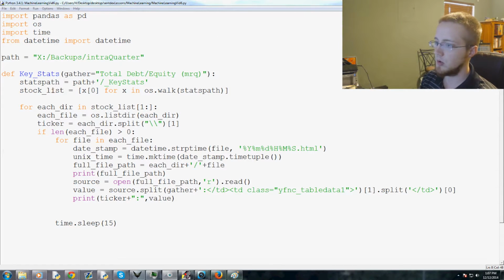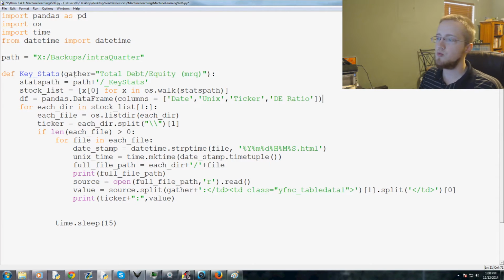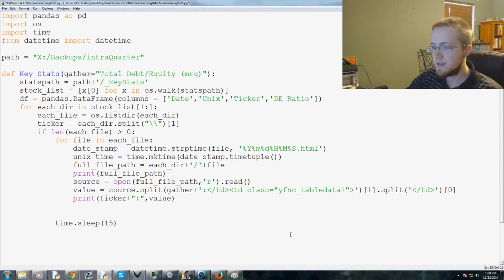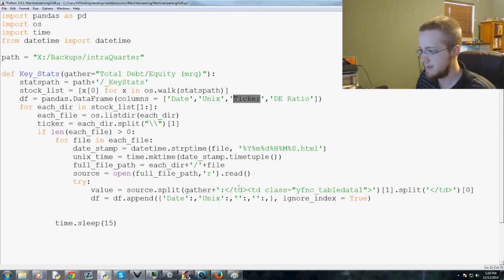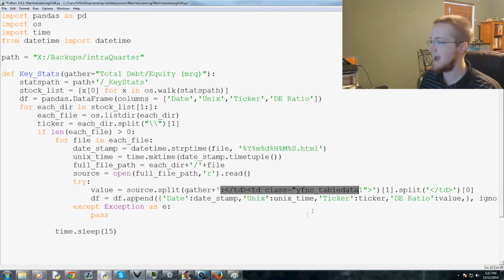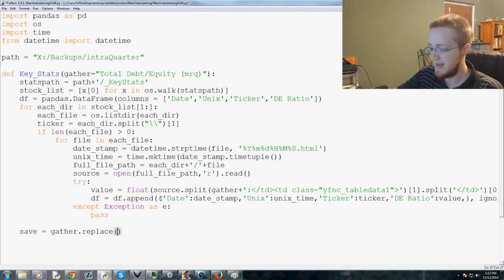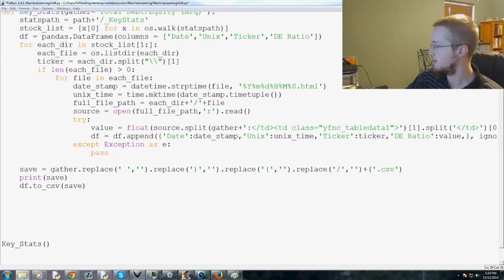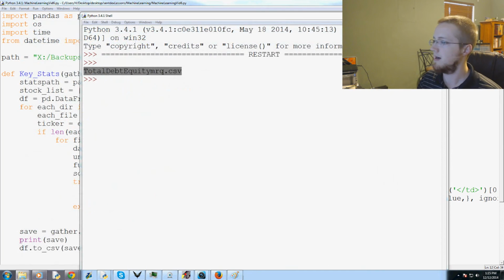Scikit Learn Machine Learning Tutorial for investing with Python p. 6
In this machine learning with Python and scikit-learn tutorial video, we cover how to use the Pandas module to help structure and modify our data.